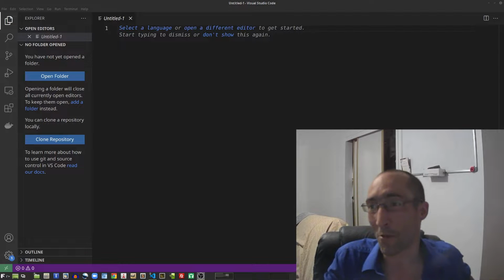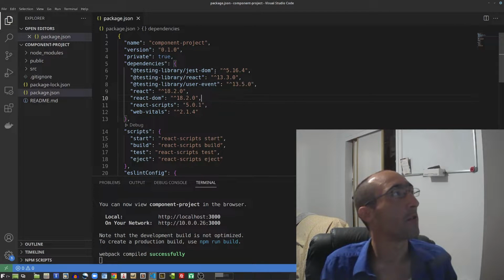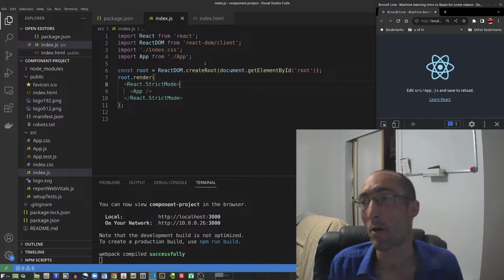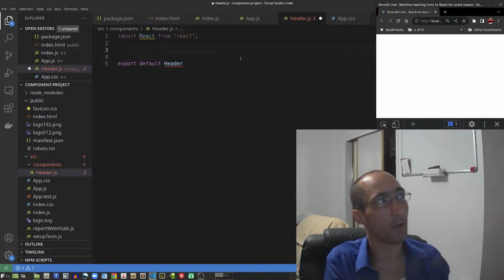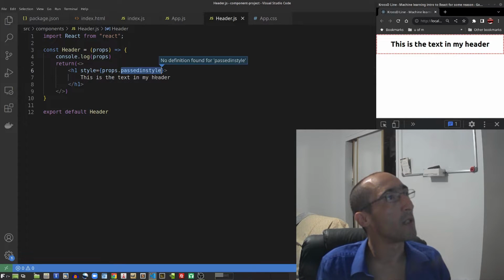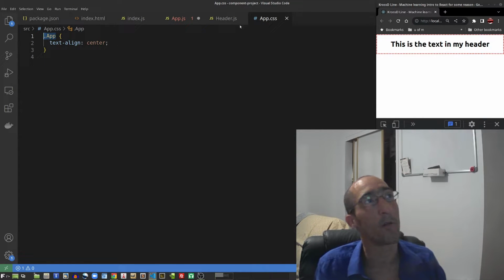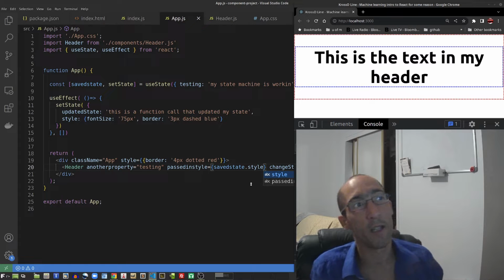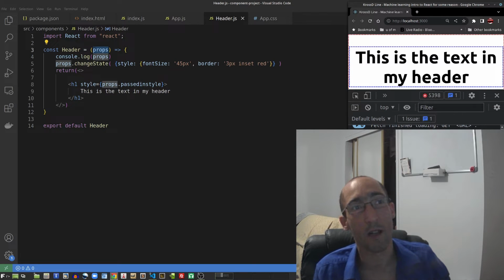Component Approach to Artificial General Intelligence - ML Research Project DevLog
Although this is pretty much an intro to React, a javascript framework, I'm classifying it as part of the project concept because the programming is not the focus of the subject matter despite it being the focal point of the video. The intention is to draw an analog between two systems of processing in a more familiar way than describing matrices. Describing website elements and a hierarchical tree of HTML elements seems oddly relate-able compared to nested lambdas all acting as recursive generator functions.

The issue this approach is attempting to resolve is that of the curse of dimensionality, for one. Secondary to that (but not by much) is to get a sense of how visualizing abstractions in graphical rendering sandboxes like a web browser or video game engine dramatically changes the speed and depth of comprehension of the subject matter. Not only for gaining intuition about the stage of the project, but also for how to go about timing all of the updating Bayesian models without constantly getting stuck in feedback loops when 2 separate but related models attempt to communicate while both are also continuously updating. Timing rendering in react is all down to the hierarchy and the hooks / properties used to manage state of each component.

This video tacitly shows indirectly hot important it is to establish a structure of networks as opposed to trying to develop the most gargantuan set of parameters for any single AI model so long as the hardware will allow it. I think it's important research that they're doing with those enormously expensive machines crunching those billions of parameters; I applaud them and I think somebody should be doing it, for sure. I just don't think it's productive for absolutely every single research project to be chasing the same line of "more bigger more better" machine learning models. Hopefully I can create a proof of concept from this project which definitively concludes a more efficient way. Also, perhaps it'll even shed light on the neurological structure of our anatomy as well, figuring out the most effective ways to wire a mesh of neurons such that they can reason about themselves over time lol

I hope this helped me articulate the foundations of our approach a little better. I'll keep explaining the ideas under this series of "Project Concept" videos as there's going to be a lot to draw from things like physics and cosmology when dealing with interpolating paths through channels in Blender's material nodes to analysing time series data in multiplexed streams through audio processing software like spectral analysis tools of Audacity or some other Python libraries I've yet to discover.

P.S. just a quick note: The camera frame covers the console logs the entire video. Totally rookie mistake. Luckily you're not missing much other than the proof of an output I was describing anyway. Duly noted for next time :P

No hocking of wares, no promises of freebies on an exclusive discord or anything like that. We need more clean content on youTube, I'm making a very public statement with this project.

Intro music produced by Kid Flash
Outro music produced by Don P